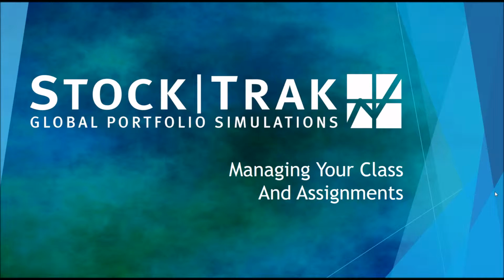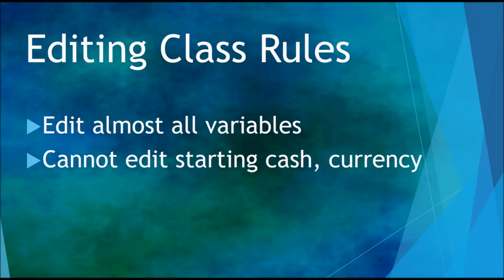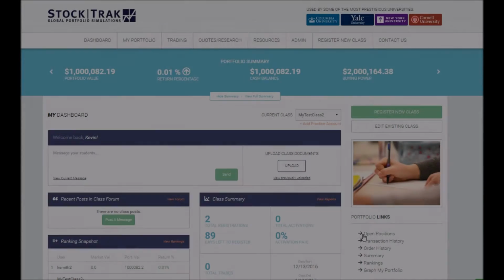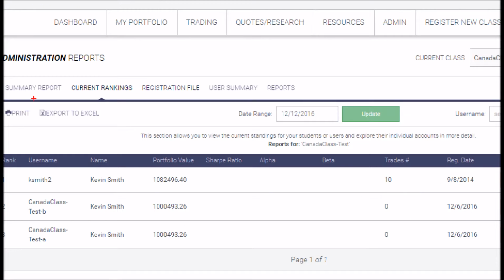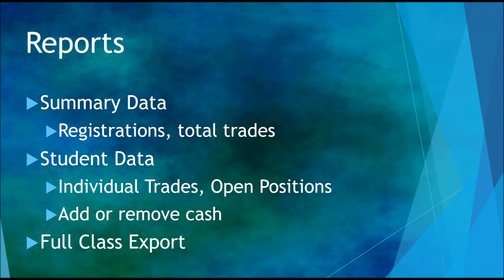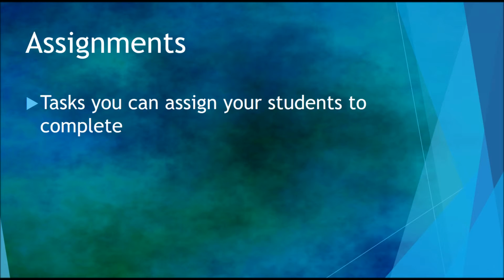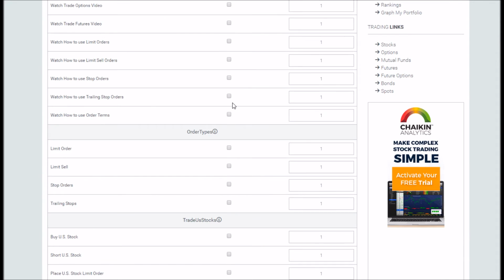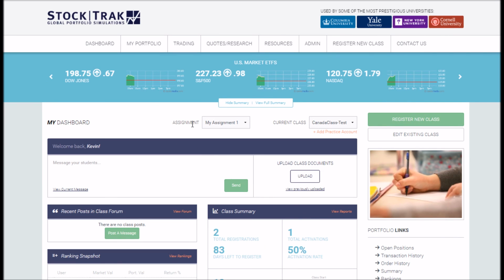StockTrak Class Management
How to edit class rules, view reports, and create assignments on StockTrak